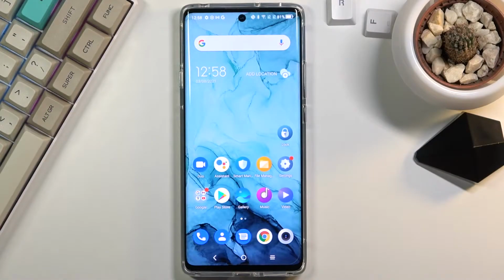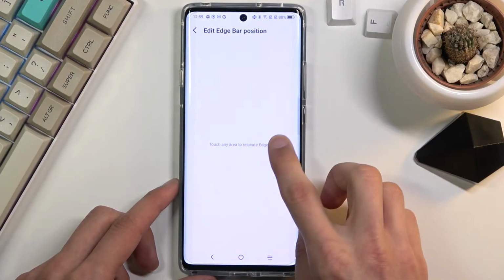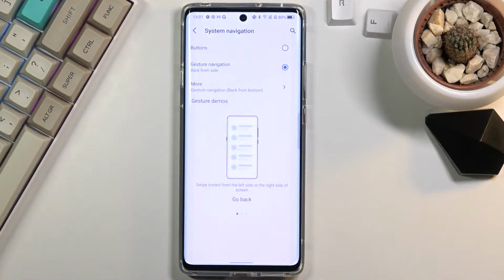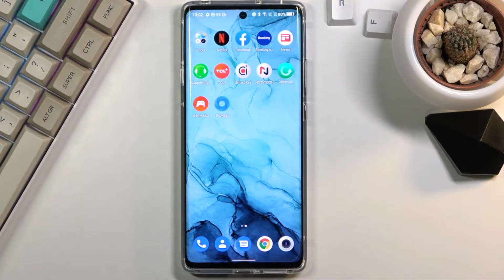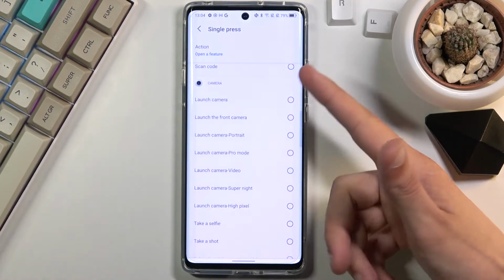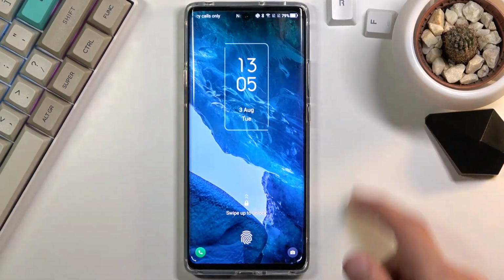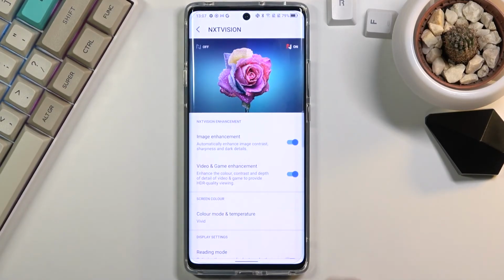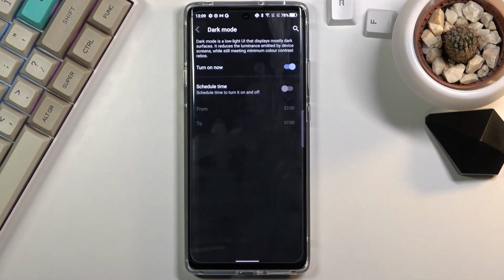Top Tricks TCL 20 Pro - The Best Tips / Amazing Features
Read More about TCL 20 Pro:
The list of top tips and tricks for TCL 20 Pro. Use hidden options, advanced settings and useful hacks for TCL smartphones. With our video you will become a pro user of TCL 20 Pro.